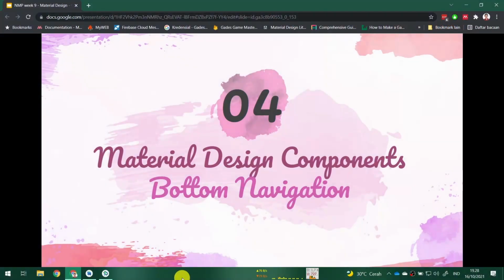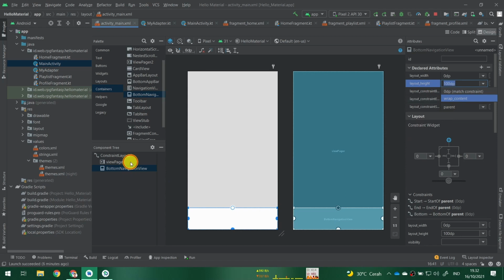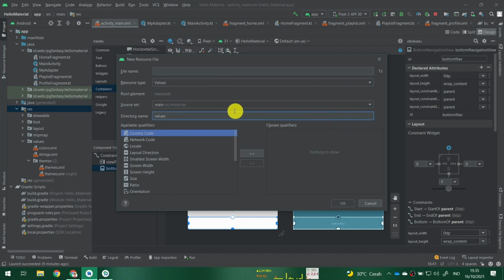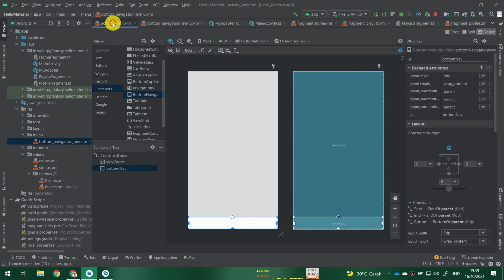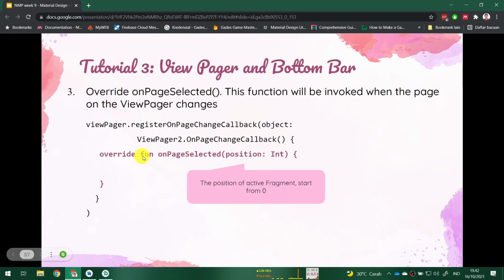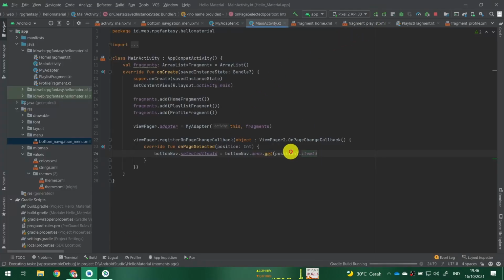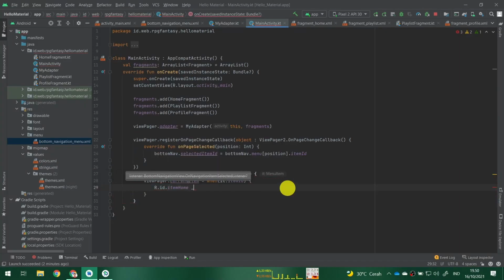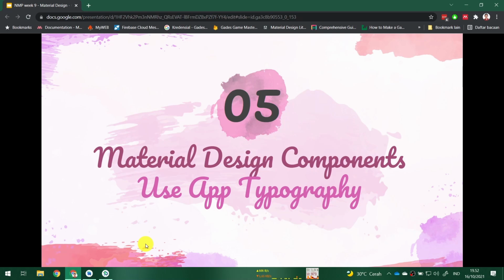NMP 9-4: Bottom Navigation Bar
Navigation bar acts as lateral navigation in an Android app. We can place it on the top, or recently-more-popular on the bottom. In this video, we'll add a bottom navigation bar and sync it with our ViewPager.

Chapters
00:00 Introduction
01:12 Adding BottomNavigationView
05:07 Preparing icons
06:41 Menu for bottom nav
13:05 Updating active menu of bottom nav
19:42 Updating current page of ViewPager
23:29 Update on setOnNavigationItemSelectedListener